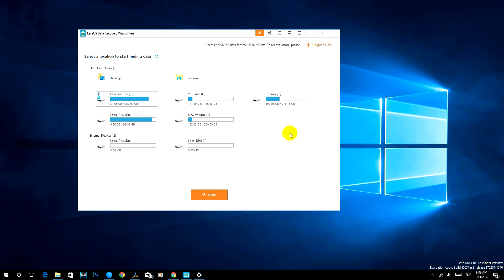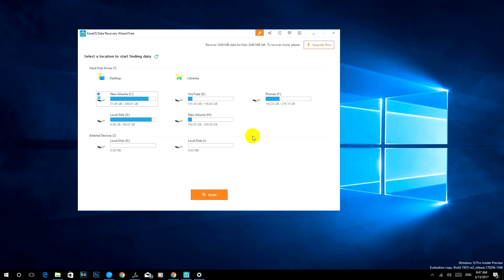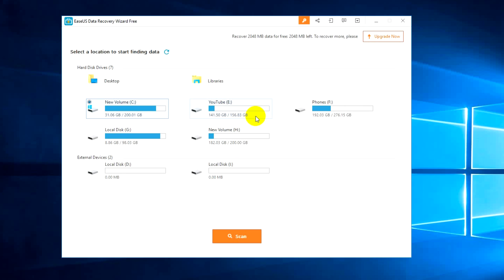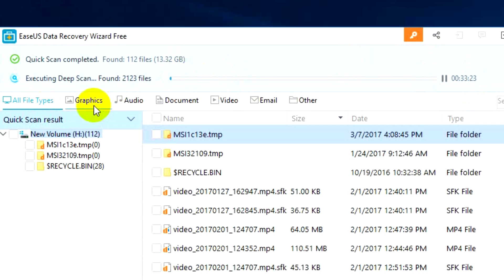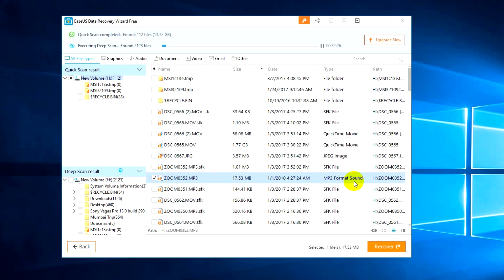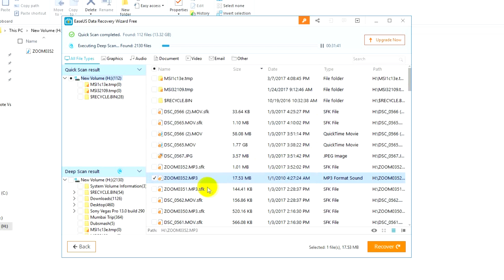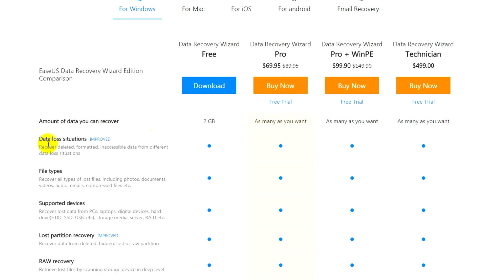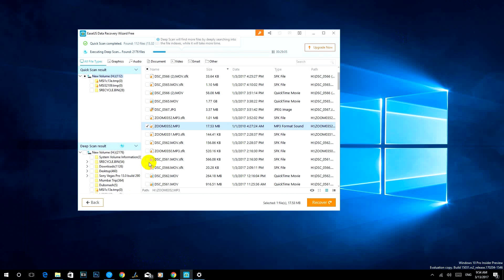Recover Deleted Data, Formatted Data and Lost Partitions in Windows - EaseUS Data Recovery Review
If you want to recover deleted data, formatted partitions and also lost partitions, EaseUS data recovery is a good tool.